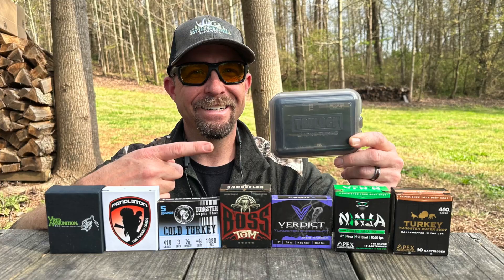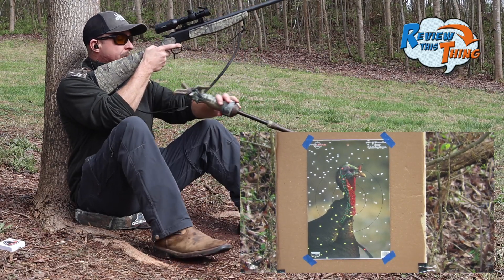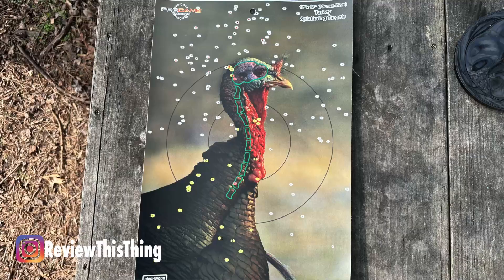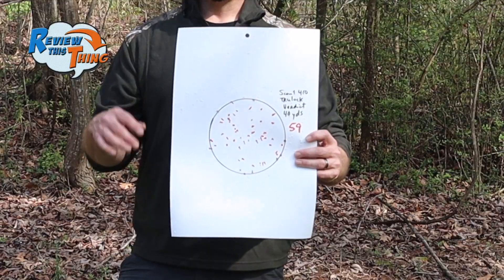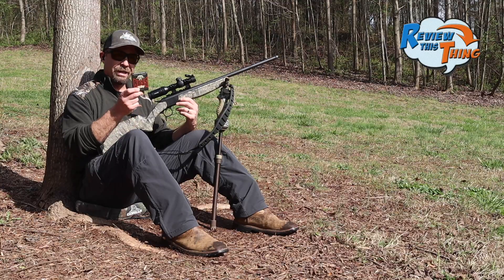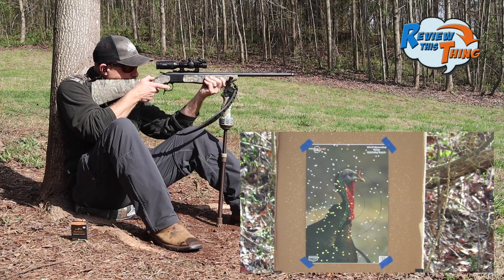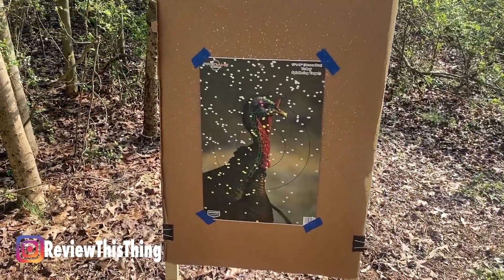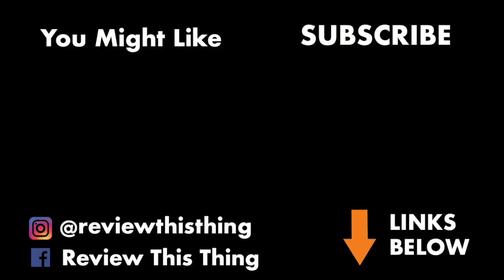410 Shotgun For Turkey Hunting? Watch This First!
If you’ve been thinking about going turkey hunting with your 410 shotgun, then you’re going to want to watch this! We'll be using the CVA Scout .410 single-shot shotgun with a Trulock .385 choke, testing patterns at 40 yards.

In this video we put some of the best 410 turkey loads to the test! We’ll be comparing SEVEN of the top 410 tss turkey loads that we’ve been able to get our hands on: Pendleton, Salt Creek, Verdict, Apex Turkey Ninja, BOSS Tom, Apex 9.5 shot, and Viper.

We know there are a lot of options out there, so watch and see how this combination performs. So enjoy as we save you some money and put these 410 turkey hunting loads to the test. Let's get started!

Start: 00:00
Setup: 0:35
Pendleton Ammunition: 0:41
Salt Creek Custom Ammo: 1:28
Verdict Ammunition: 2:16
Apex Turkey Ninja: 2:59
BOSS Tom: 3:41
Apex 9.5 Turkey: 4:36
Viper Ammunition: 5:16
Final Summary: 5:53

*All opinions are ours. We are not paid for any of these reviews. We did receive some of this ammunition for free, but that never impacts our opinions or the results. Our goal is to always provide a thorough, unbiased, and honest review with no fluff - just facts and our opinions - so you feel like you can make a well-informed buying decision.